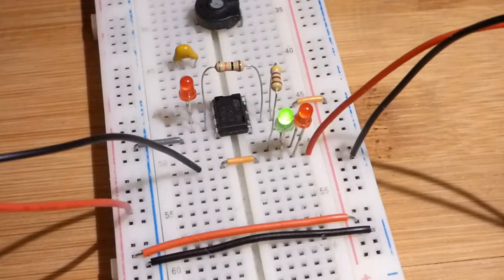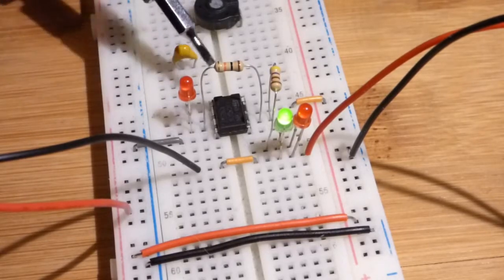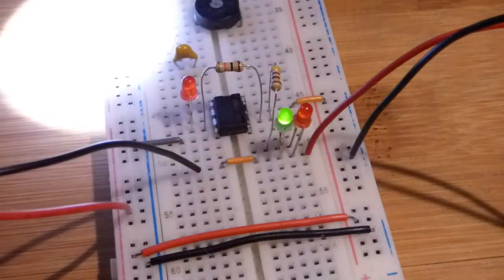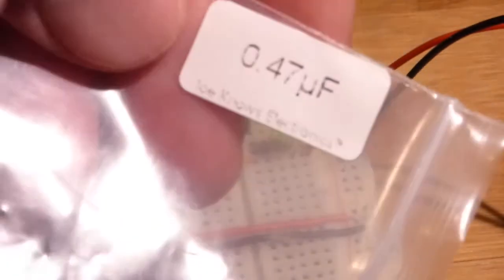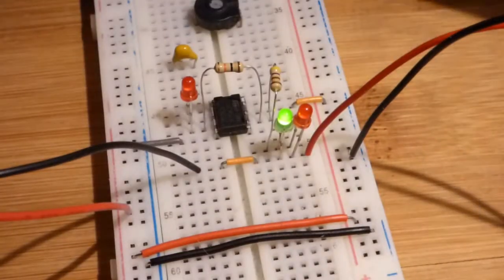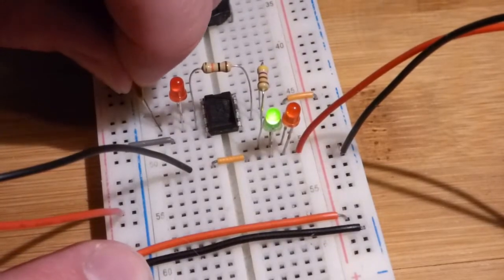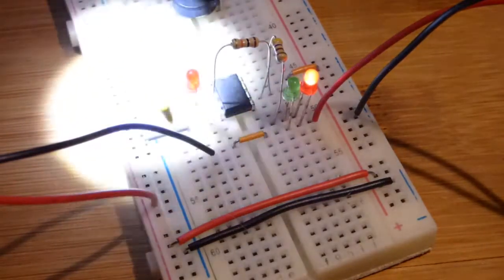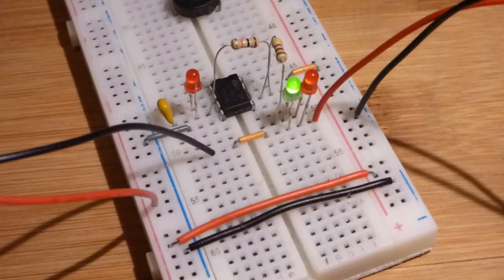Electronics demo circuit of capacitor delayed LED light sensor controlled 741 op amp comparator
Capacitor added to my 741 op amp comparator circuit using a LED as a light sensor to get some delay between switching on and off.